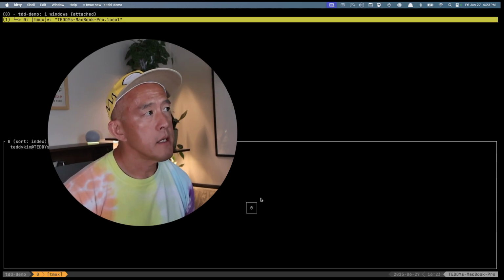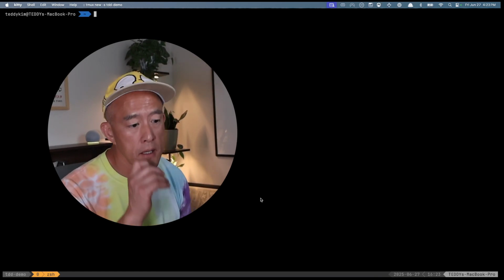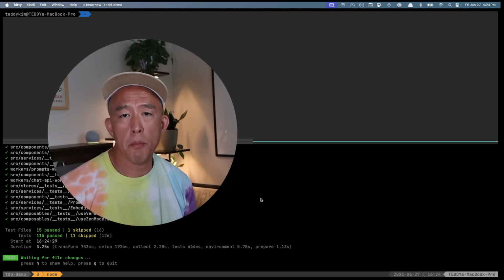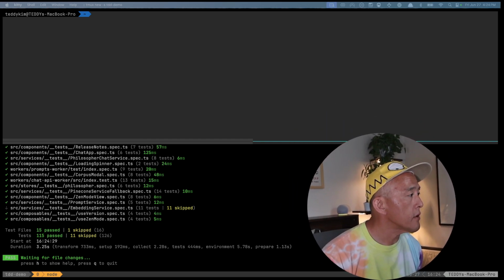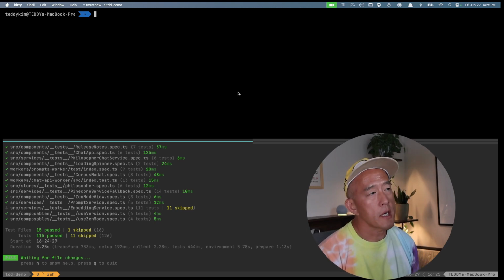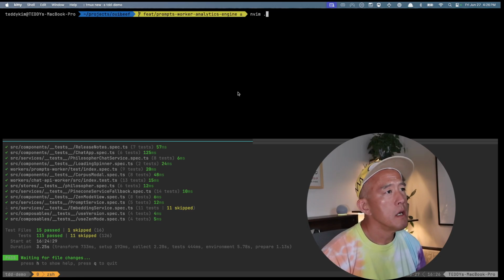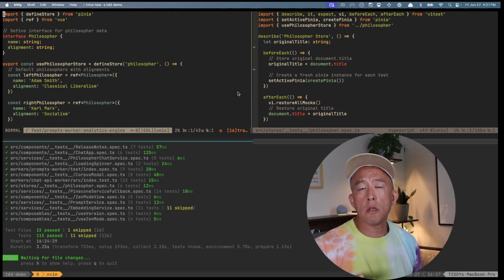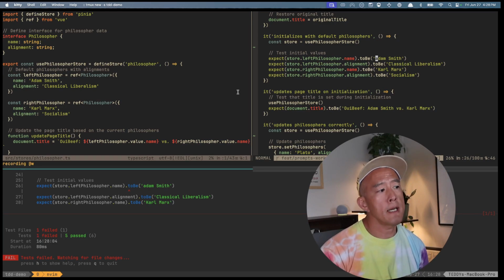How to set up TMUX for red-green TDD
A brief tutorial on how to set up a TMUX environment for optimal TDD ergonomics